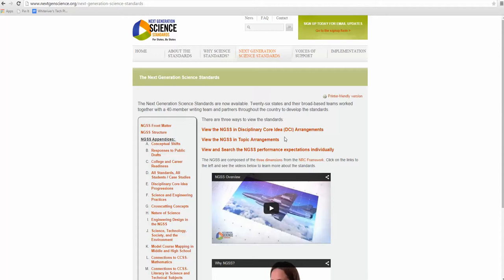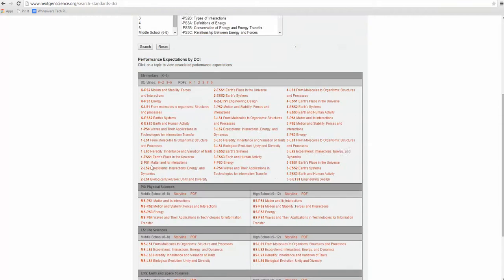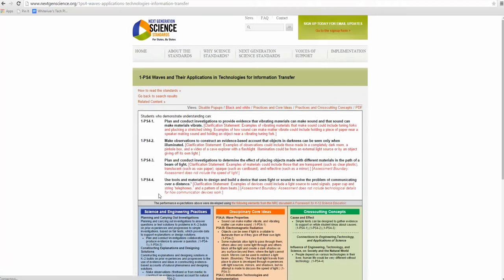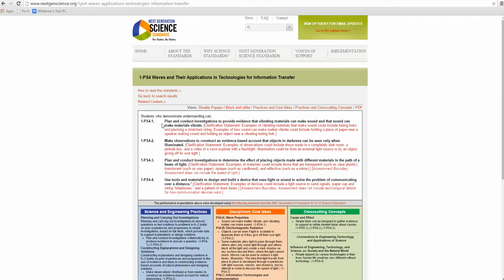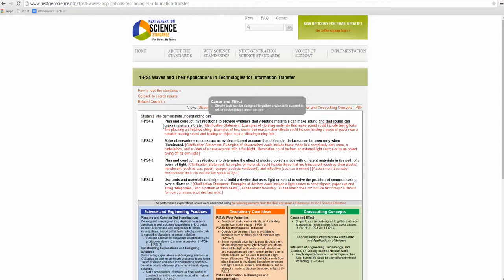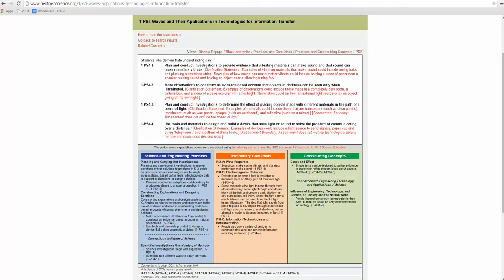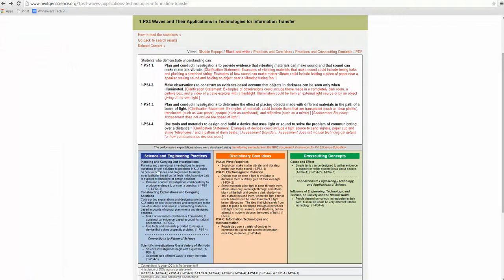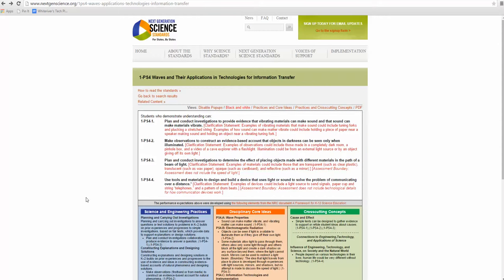How to Search Next Gen Science Standards